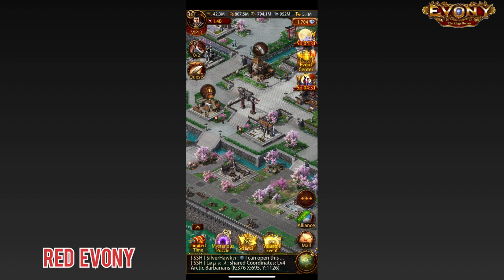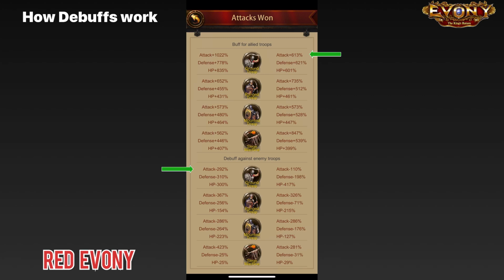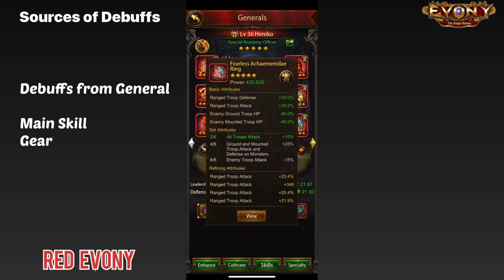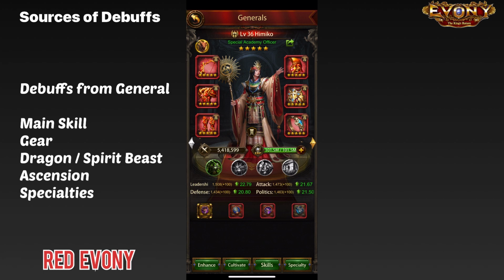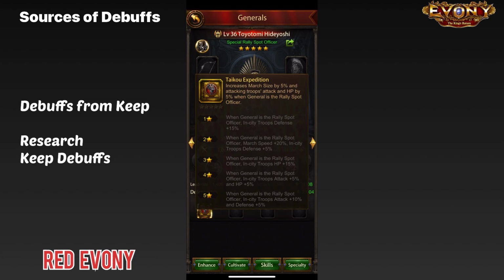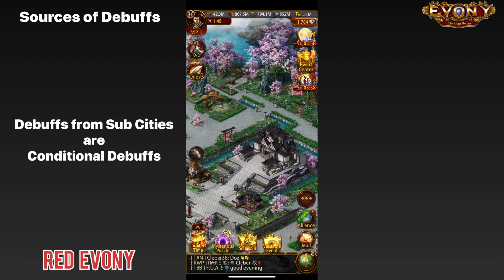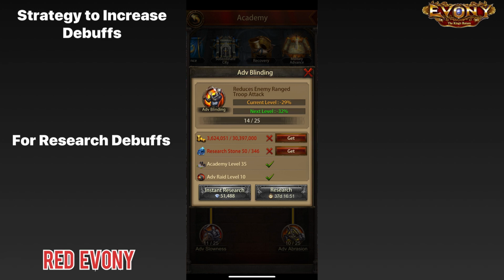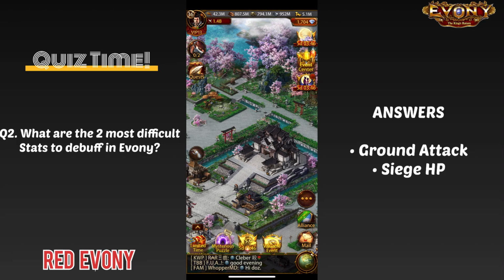Understanding Debuffs and How to Increase Your Debuffs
Covers how debuffs work in Evony and looks at the various ways to increase your debuffs in relation to PvP.

Timestamps
0:00 – The Strong don’t always win
0:20 – Understanding Debuffs
0:31 – Quiz Time!
0:54 – How debuffs work
3:20 – Sources of Debuffs
11:39 – Quiz Time! Q1
12:13 – Strategy to increase your debuffs
14:26 – Bonus Tip for Increasing your debuffs from sub cities
15:14 – Quiz Time! Q2